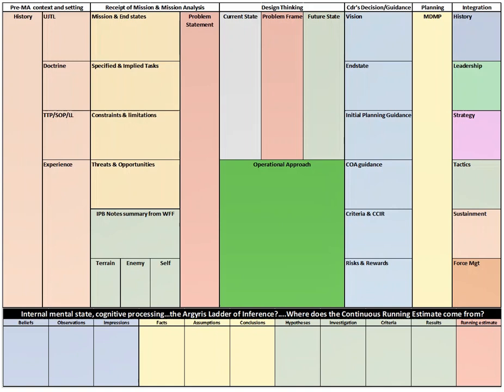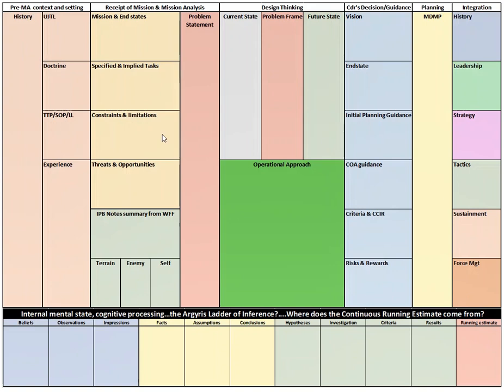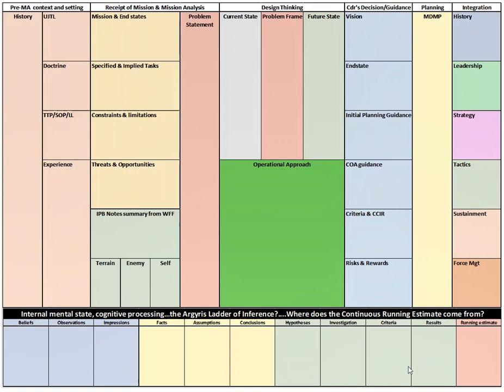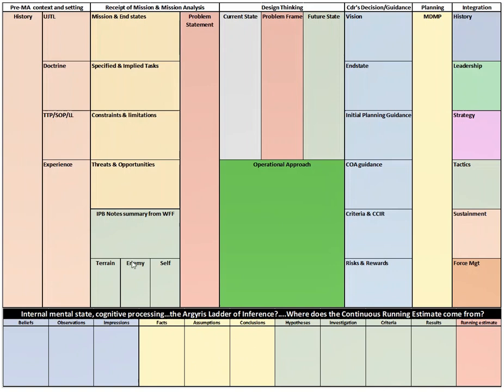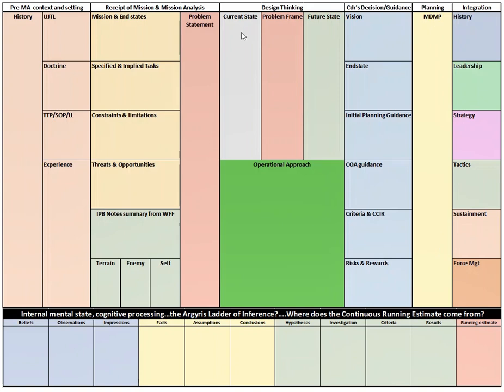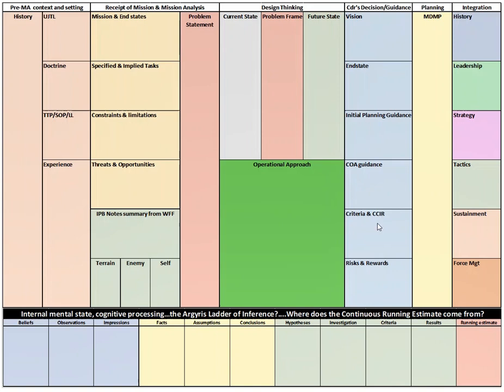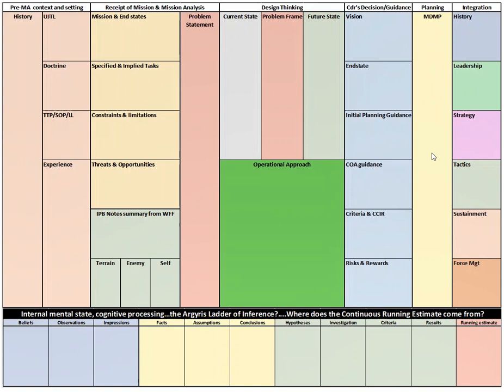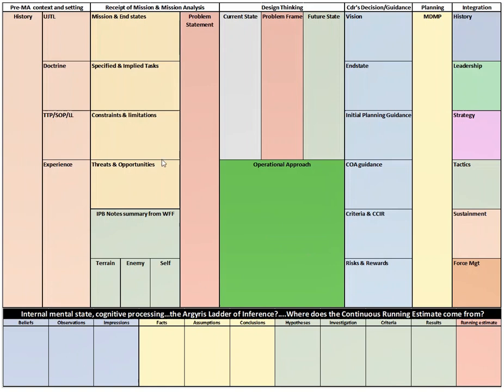military cognitive map2